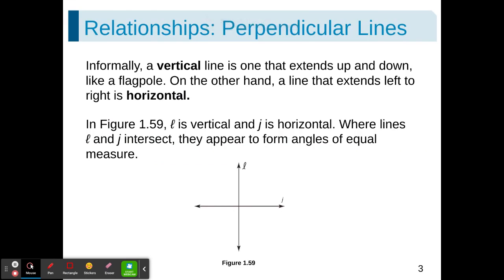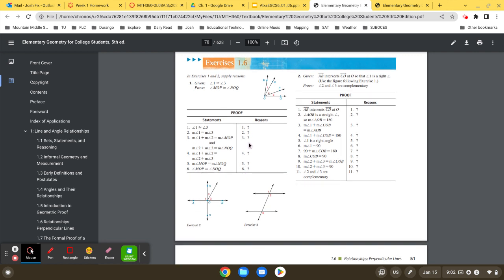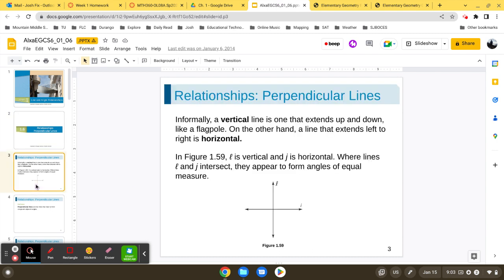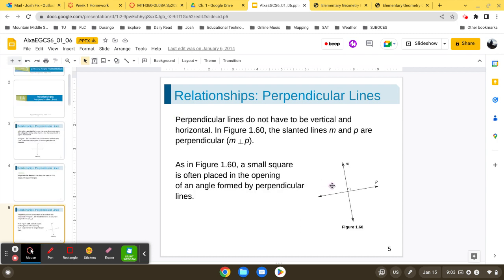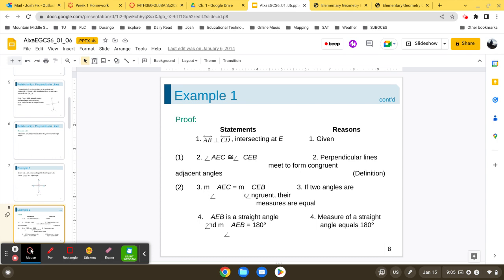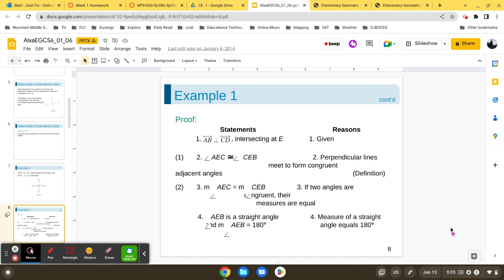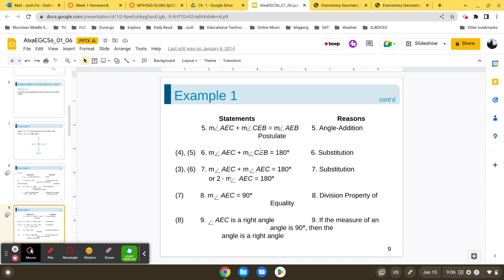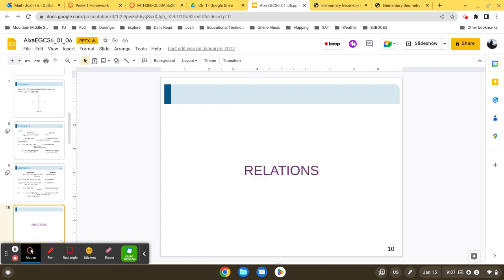Section 1.6: Relationships w/Perpendicular Lines Video Lecture